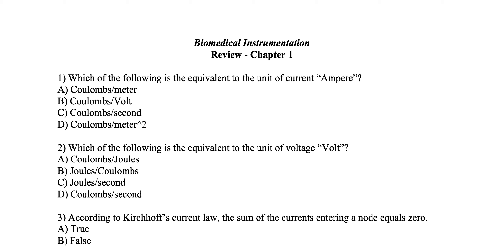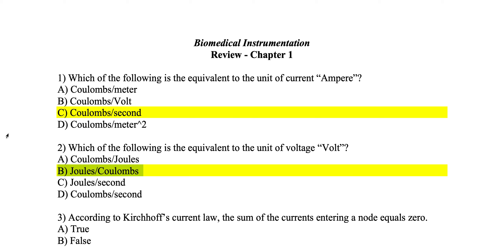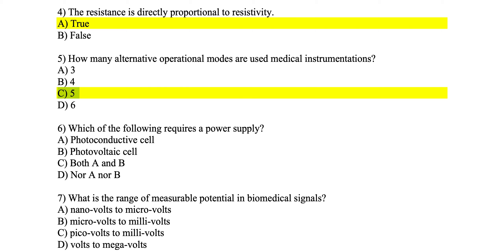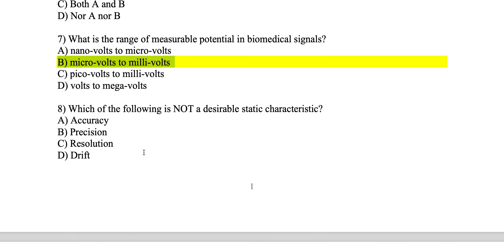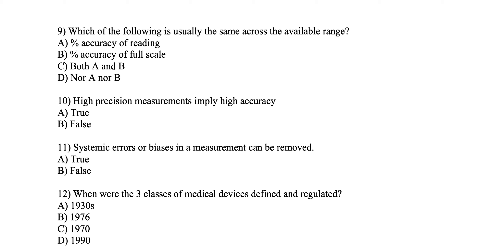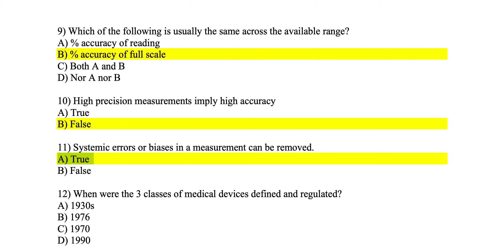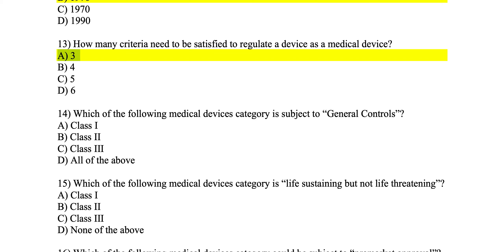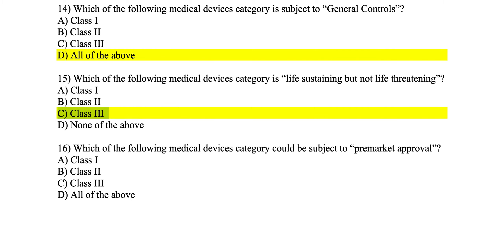Review of Basic Concepts of Biomedical Instrumentation Systems | 16 Questions Answered!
This comprehensive video review covers all the essential concepts of biomedical instrumentation systems, from transducers and sensors to amplifiers and signal processing. With 16 key questions answered, you'll learn everything you need to know about these critical systems used in healthcare and medical research.

biomedicalinstrumentation MedicalInstrumentation_Lectures - This video reviews the Basic Concepts of Medical Instrumentation Systems. 16 questions with 16 answers.

Medical Instrumentation Systems | Review of Basic Concepts - 16 Questions | Ch. 1 | Dr. Loay Al-Zube